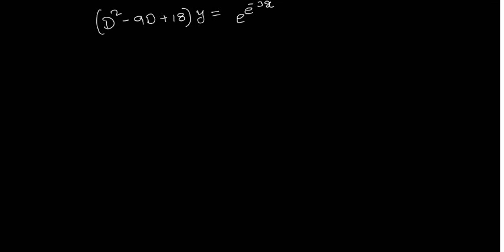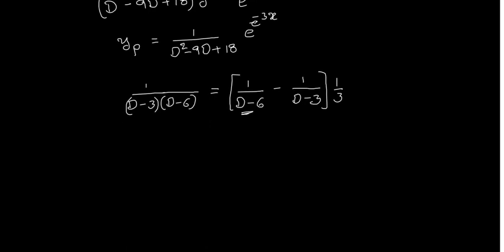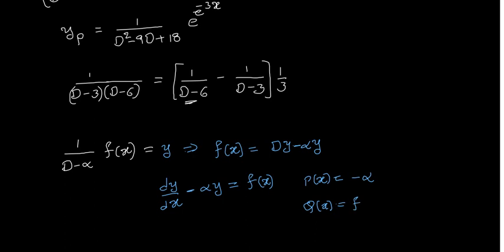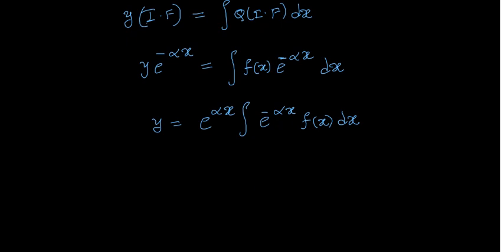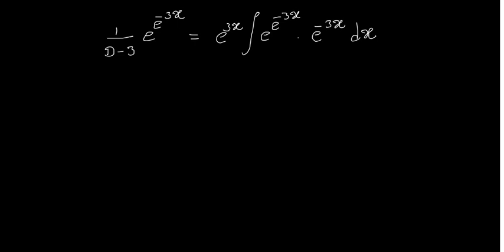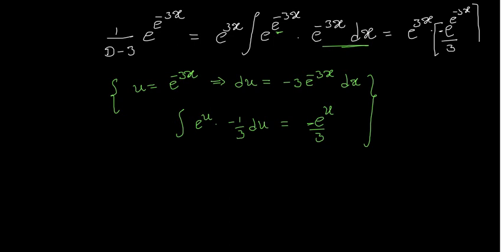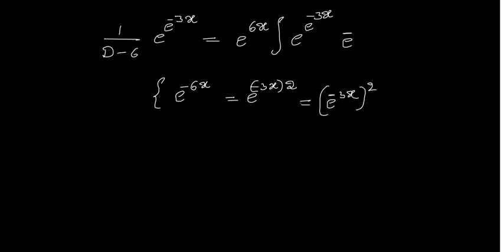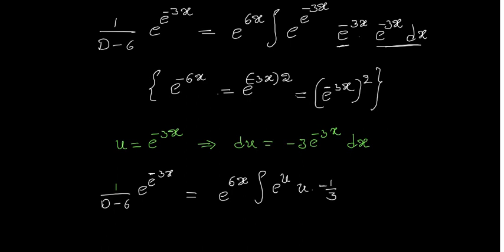Particular Integral of DE-1